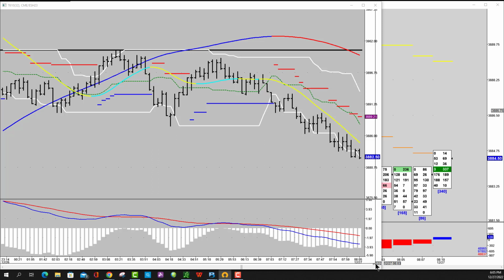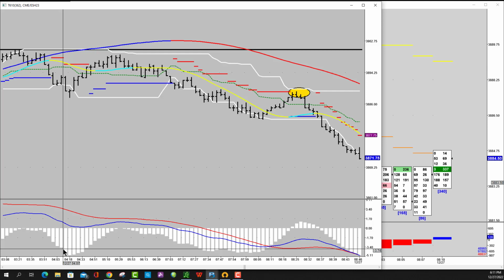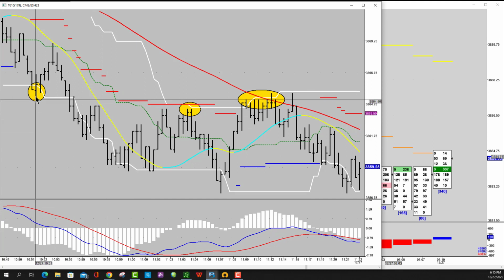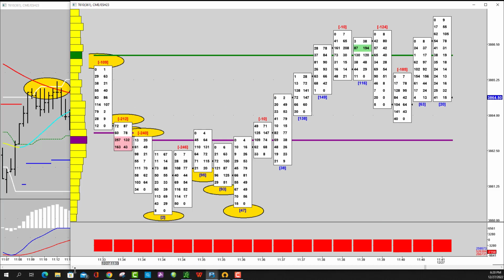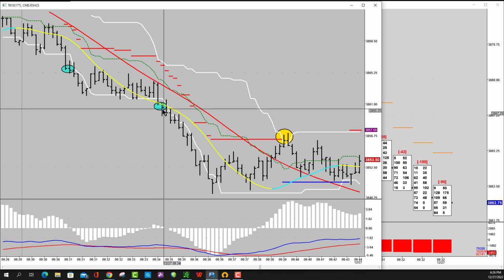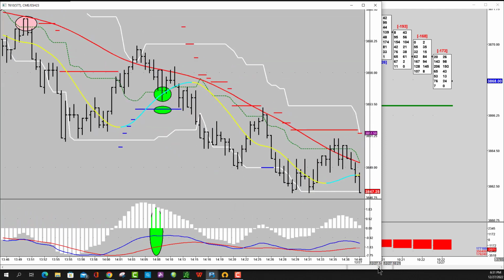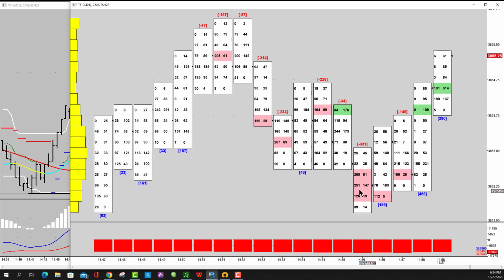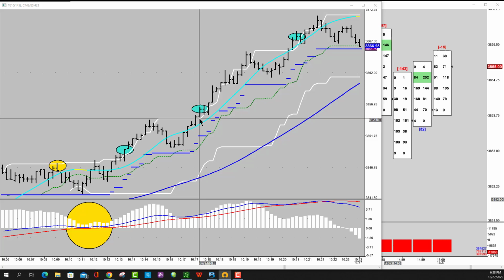Using the MACD: Dan O'Brien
Who are these trades from?
Dan O'Brien & Patrick Assalone's Live Trading rooms have requirements for new STUDENTS: Their STUDENTS submit trades for grades. These STUDENTS are requested to submit each and every trade to be graded on signal analysis, entry and exit.  These are NOT experts or professional traders - they are STUDENTS following Dan O'Brien & Patrick Assalone's methodologies. The total numbers are the trades of those STUDENTS combined, not any individual STUDENTS or instructor. They are the total trades taken by all of the STUDENTS who have submitted their trades each day.
The risk of loss in trading commodity futures contracts (commodities and futures) can be substantial. You should, therefore, carefully consider whether such trading is suitable for you in light of your circumstances and financial resources. Commodities and futures trading have large potential risks, in addition to any potential rewards. You must be aware of the risks and be willing to accept them in order to invest in the futures or commodities markets. Do not trade with money you cannot afford to lose. This is neither a solicitation nor an offer to buy or sell commodity, futures or any other financial interests. The use or placement of any stop-loss or stop-limit orders may not limit your losses and you could lose more than your intended amount of money at risk. No representation is being made that any account will or is likely to achieve profits or losses similar to any discussed here. Past Performance of any trading system or methodology is not necessarily indicative of future results. Any and all systems, methodologies, patterns, statements, opinions, products, materials, services or webinar rooms are for informational, illustrative and educational purposes only and are not to be construed as specific advisory recommendations. We are not responsible for any trades that you may take or any losses that you may incur. Any trades that you may take are strictly taken at your own risk. You should consult your broker or financial adviser before placing any such trades. Any testimonials are not indicative of future performance, profit or success and may not be representative or indicative of the experiences of others or of your own experience